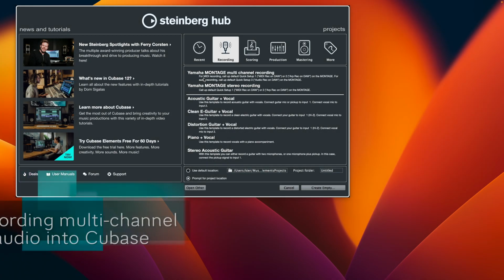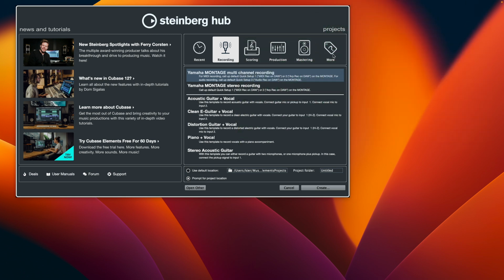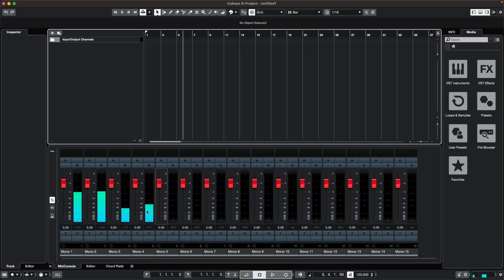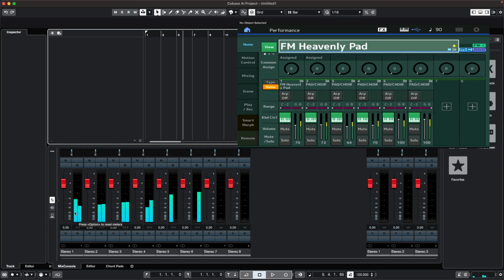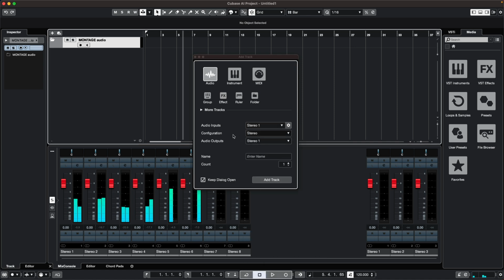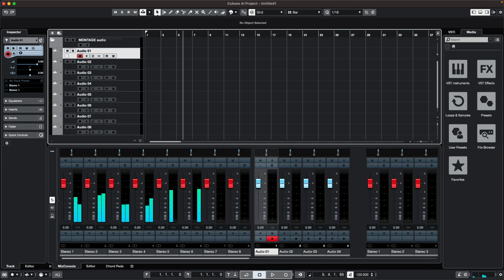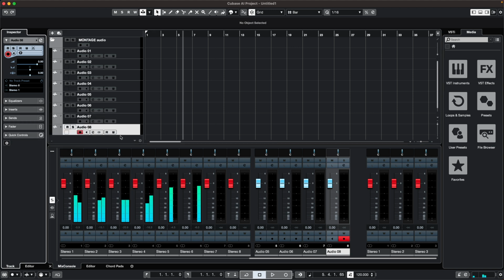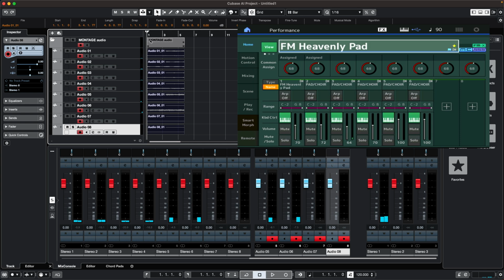How to set up Cubase from scratch for Yamaha MONTAGE multi-channel recording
In the previous video, we looked at multi-channel recording with Logic, Cubase and Live, but in the case of Cubase we used a project template that comes with Cubase AI.

This video walks you through the steps to get multi-channel recording up and running when you don't have the handy template available.

Don't forget that Quick Setup 3 (Audio Rec on DAW) only switches the current performance to multi-channel audio. If you switch to another performance, you need to run it again!